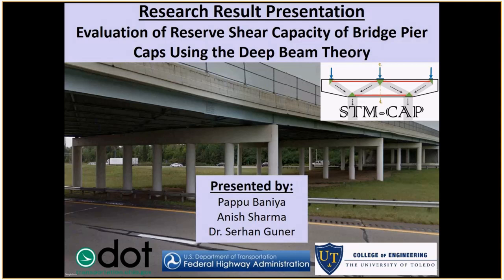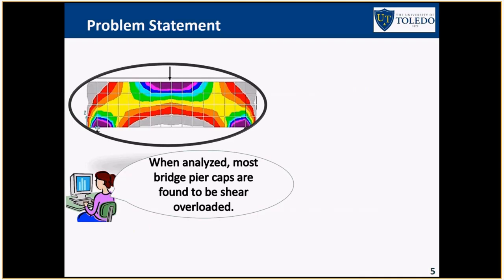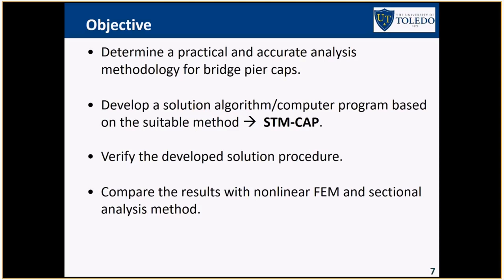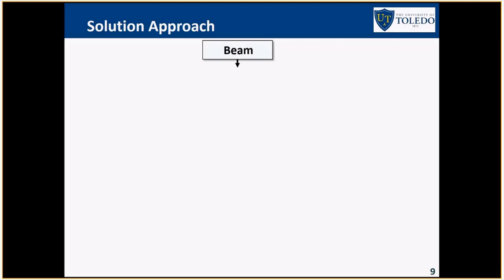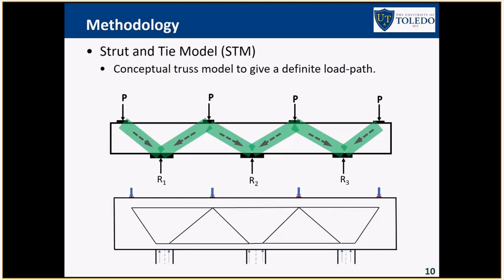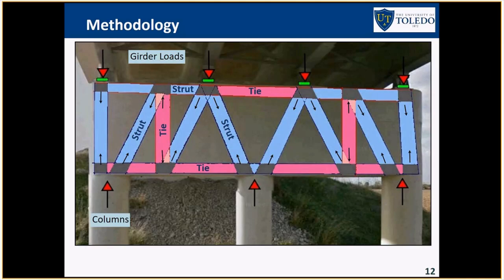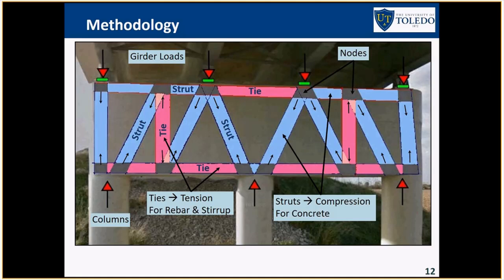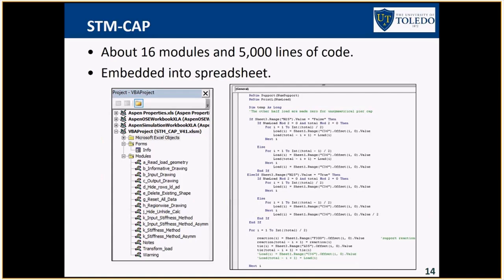Strut-and-Tie Modeling: STM-CAP Motivation (Video 1) (Deep Pier Cap Structural Analysis)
16-min video discussing why we developed STM-CAP, presented by Serhan Guner.

STM-CAP is a program developed for the analysis of deep multi-column reinforced concrete pier caps subjected to ultimate loading conditions. STM-CAP is designed to perform a strut-and-tie analysis based on Section 5.8.2 of AASHTO LRFD 2017. More information on this research project can be found in the Final Research Report written by Baniya, Sharma and Guner (2018).

0:00 Intro
1:30 Sectional Method
2:07 Problem Statement
3:18 Objectives
4:30 Literature
6:38 Solution
8:09 Methodology
14:41 STM-CAP

University of Toledo,
Department of Civil and Environmental Engineering,
Ohio, USA